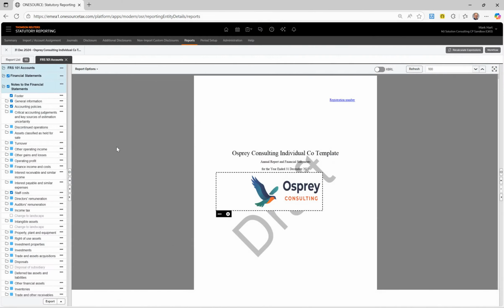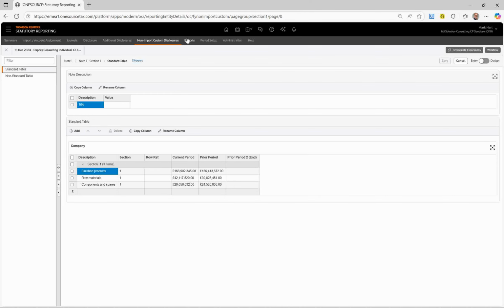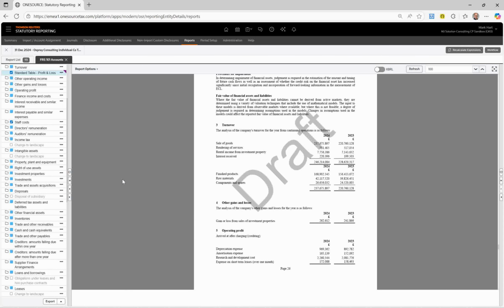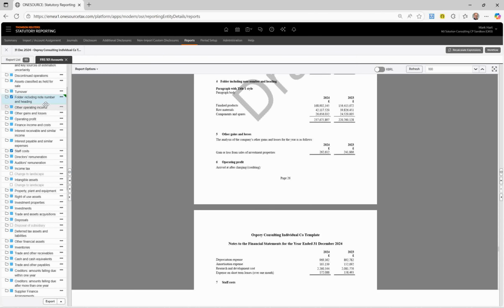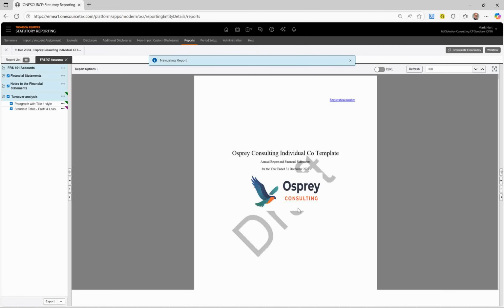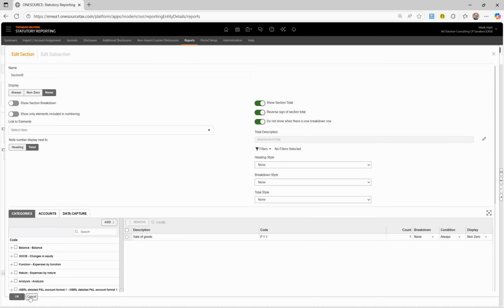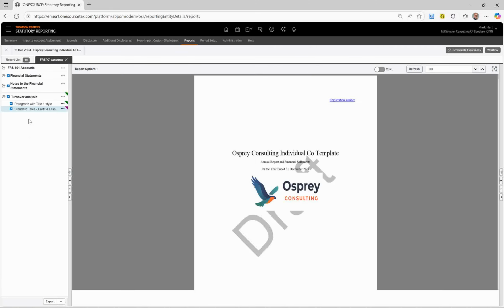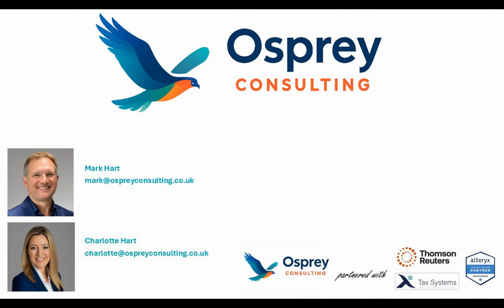ONESOURCE Statutory Reporting (OSR): Mastering Data Capture Tables and Reconciliation Error Checks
This training video from Osprey Consulting focuses on advanced data management within ONESOURCE Statutory Reporting (OSR).

In this session, we walk through the steps required to effectively integrate detailed data into your reports, covering three main areas:

1. Utilising New Data Tables: Learn how to create or utilise a new data capture table within the OSR software. Utilising existing data capture tables is demonstrated as it allows ONESOURCE to automatically provide standard reports based on that captured data. We demonstrate how to navigate to non-import custom disclosures, input data (e.g., three rows of descriptions and figures for 2024 and 2023).

2. Integrating Reporting Tables: Follow the process of creating a reporting table and including it within your reporting template.

3. Adding Reconciliation Error Checks: Discover how to add a new row that provides a red reconciliation error. This calculation row is set up to compare the table total (Section A) against an OSR category (amalgamation of trial balance lines). Crucially, the calculation row is set to display only on non-zero differences, ensuring that any discrepancy is immediately highlighted in red when an error is present.